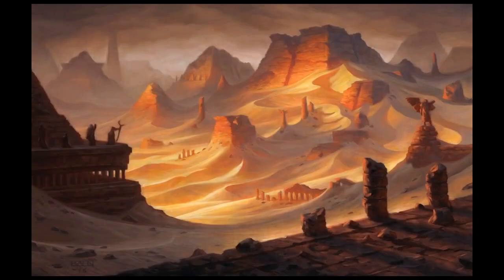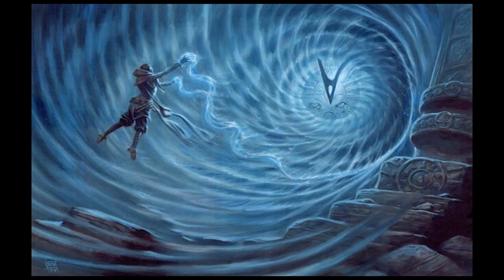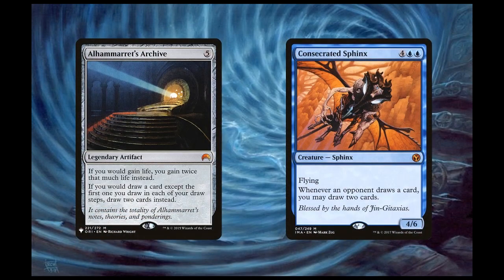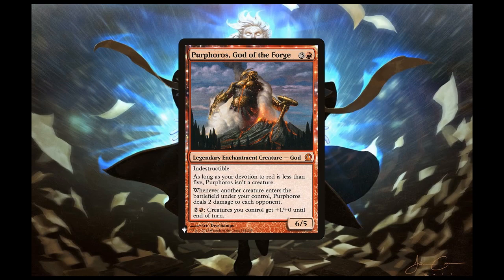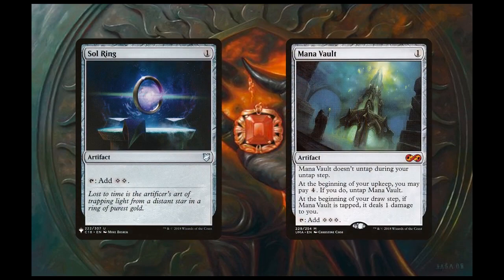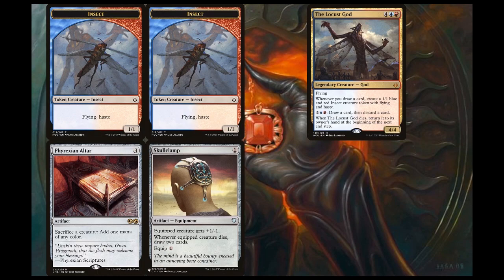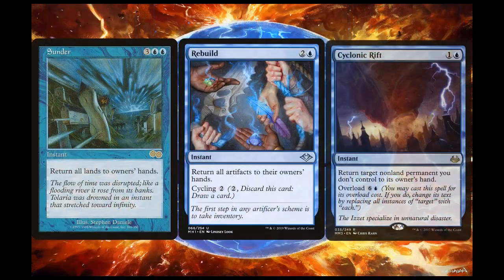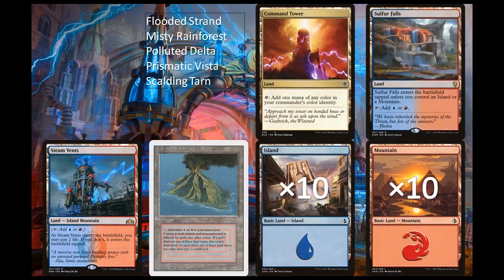The Locust God | Beatdown/ Combo - The Brewery [S02E16]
Greetings, everyone! Welcome to The Commander Tavern! I am Demented Kirby and this is the 16th episode of the 2nd season of one of the series on this channel, The Brewery. This series is all about brewing and deck techs - hopefully showcasing the spiciest of brews!

This episode of The Brewery is my take on The Locust God. This deck is all about wheeling, drawing, and digging through your deck to create tokens. These tokens will be used either to combo out or smash face for victory. If you want to see the complete decklist for this deck, you can find it at this

As always, thanks to all you viewers for your interest! Would you go deeper down the combo route or a more dedicated beatdown strategy?